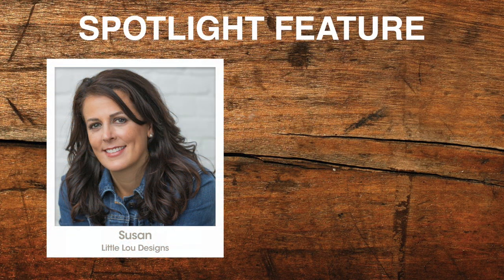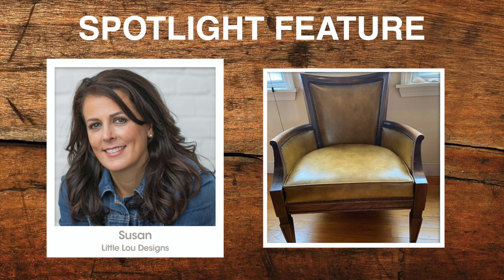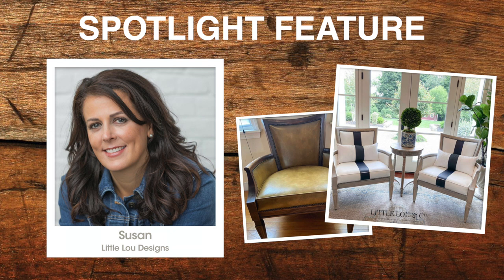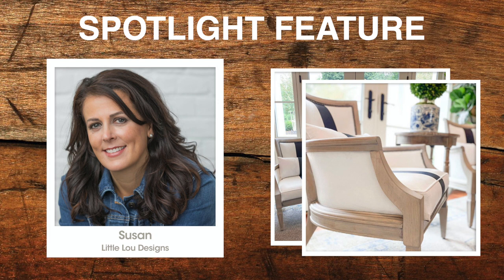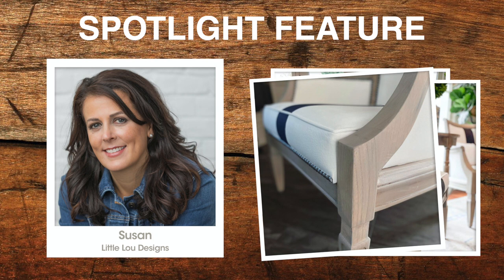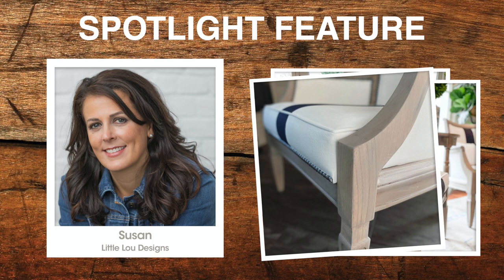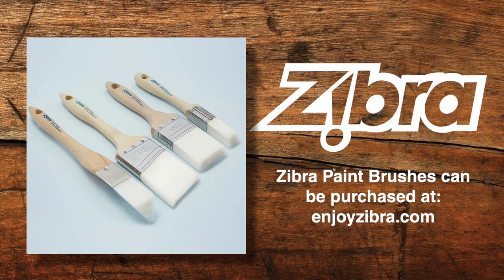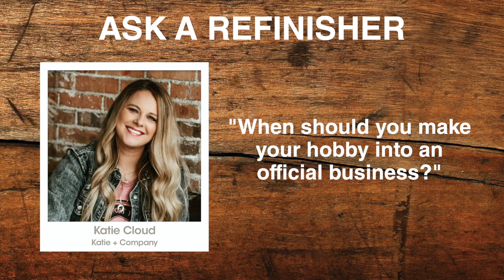S02Ep36 Painting On Leather, Plus Making Your Hobby Into An Official Business.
Susan of Little Lou Designs shares details on a dramatic makeover of leather chairs.  Also, we chat with Katie of Katie + Company about her many different creative ventures, plus she answers the question, "When should you make your hobby into an official business?" and more!